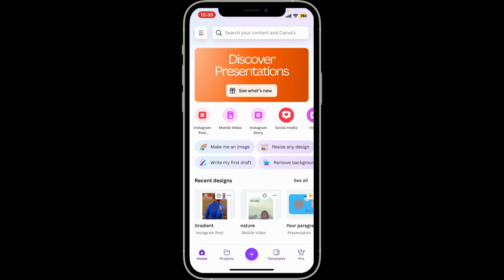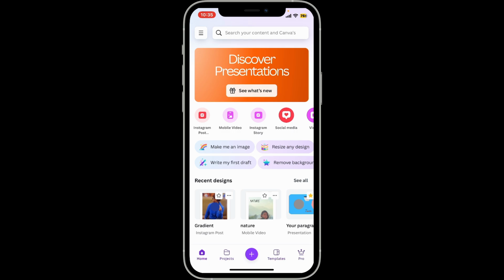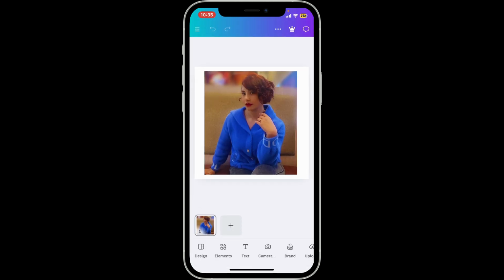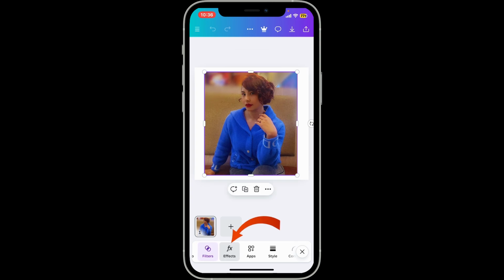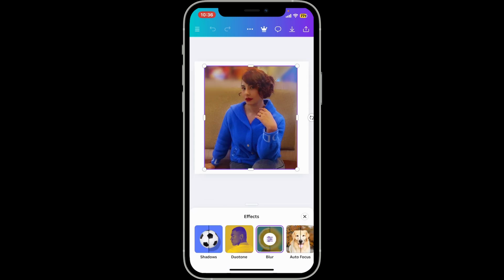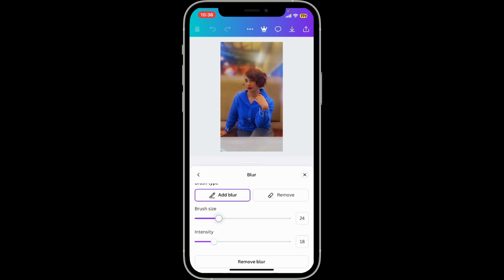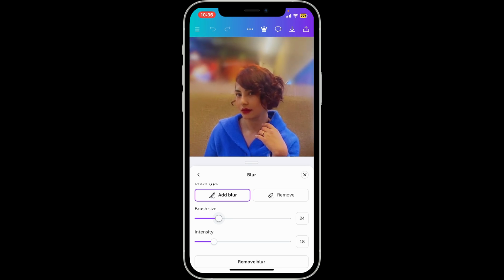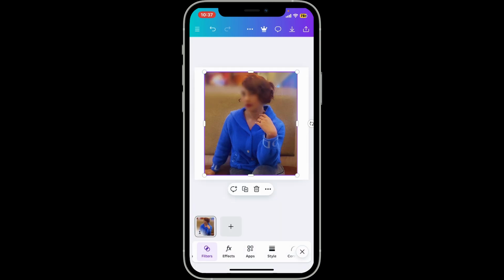How to Blur Face in Canva 2024?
Need to blur a face in your Canva design? Whether it's for privacy, aesthetics, or creative effects, this tutorial shows you how to easily blur a face in Canva using simple tools and techniques.